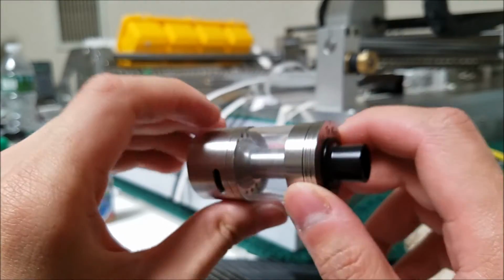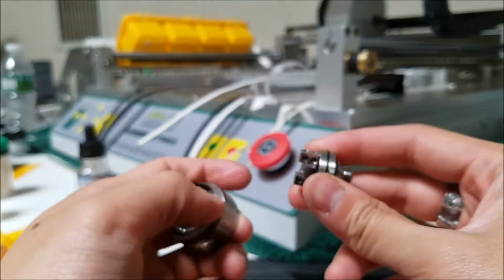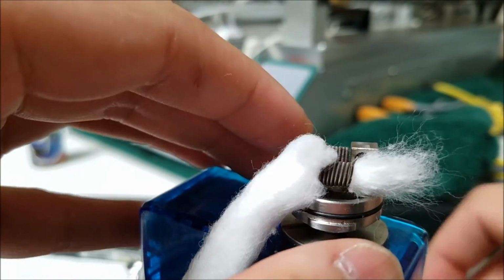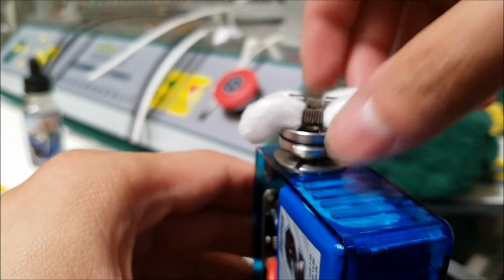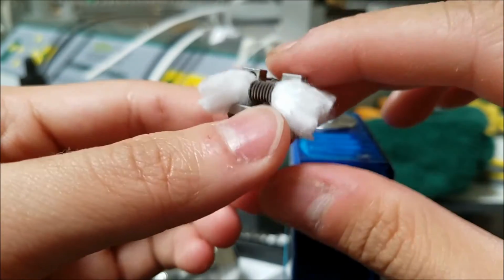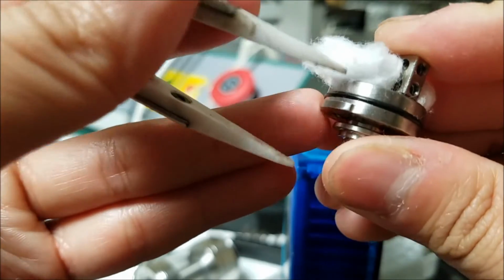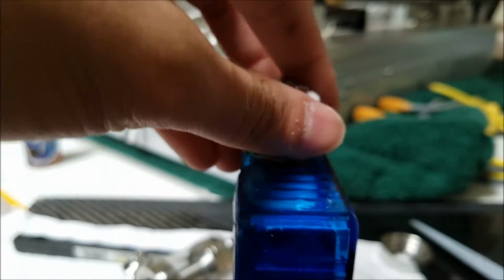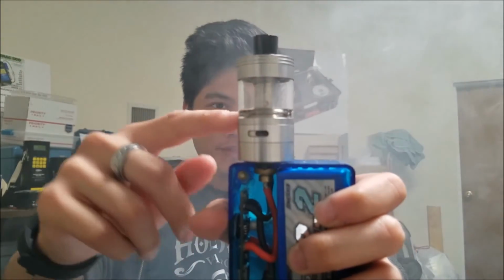Modfather RDTA overview/rewicking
Modfather RDTA

Just a quick video explaining how to rewick this awesome tank.